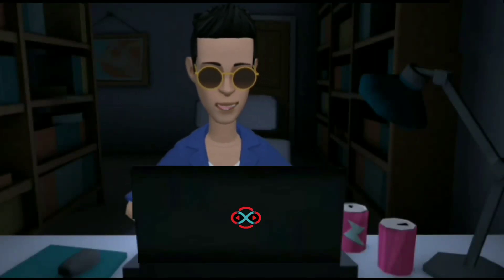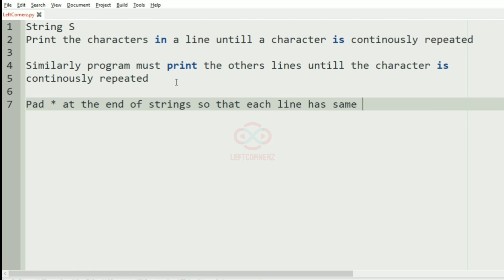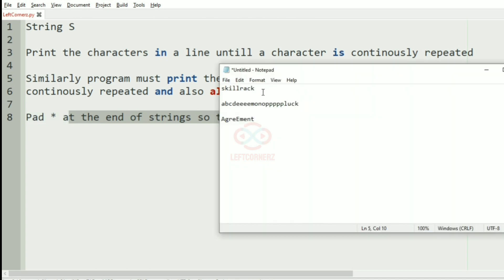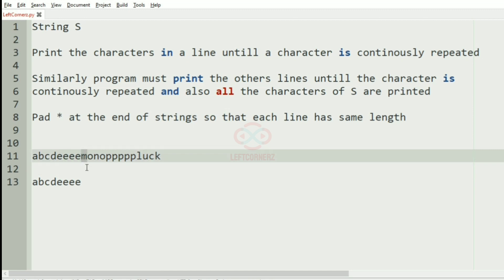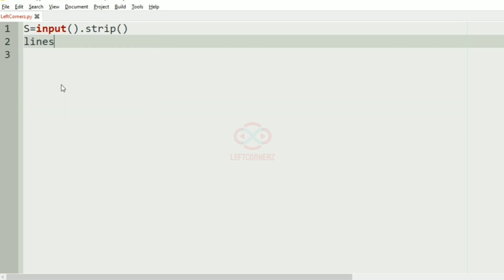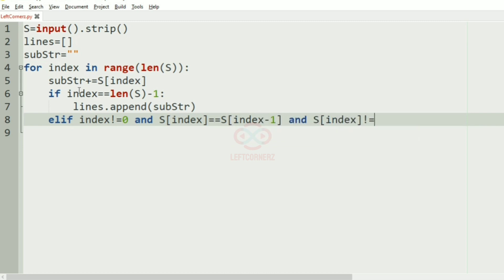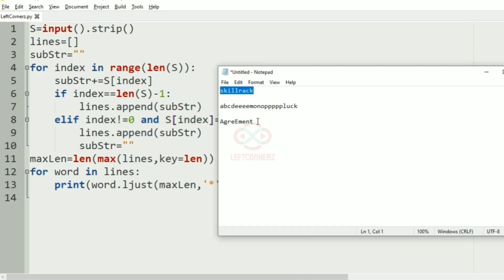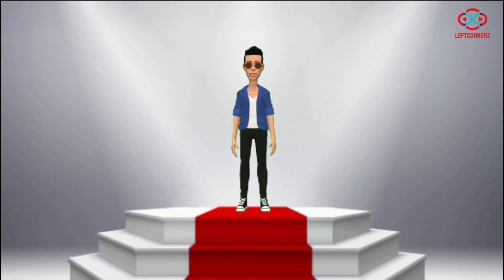skillrack daily challenge logic and solution -continuously repeated characters-same length[id-11305]